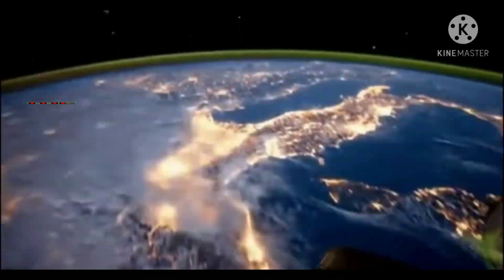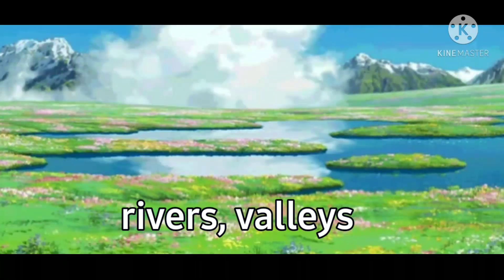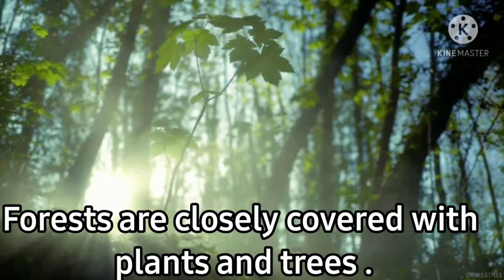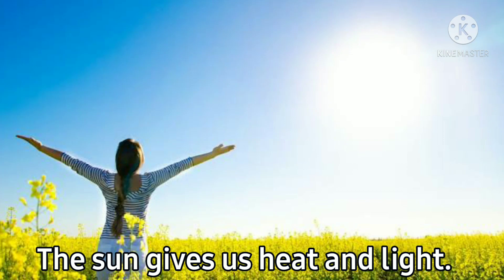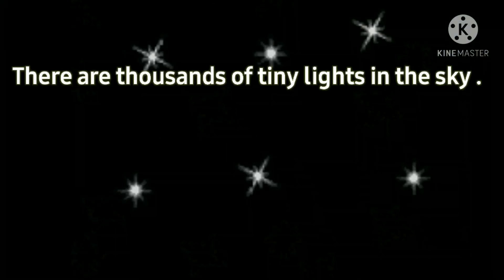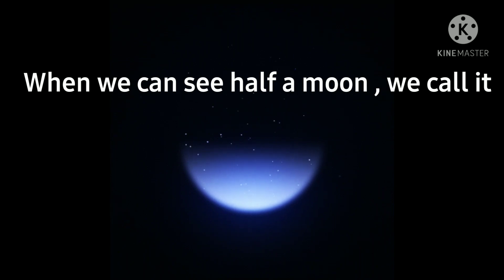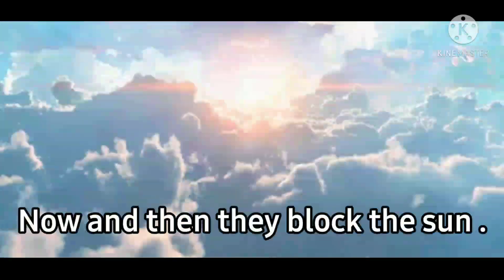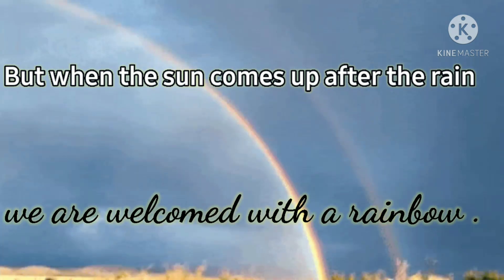THE EARTH AND THE SKY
Shape of planet earth,  there is more water than land on earth ,
What are valleys,  mountains , rivers , forests and plains
All about day and night sky ✨ the sun and the moon
What is lightning and  thunder ⛈
When it rains 🌧
When do we see the rainbow 🌈